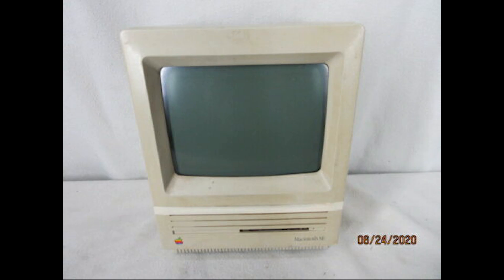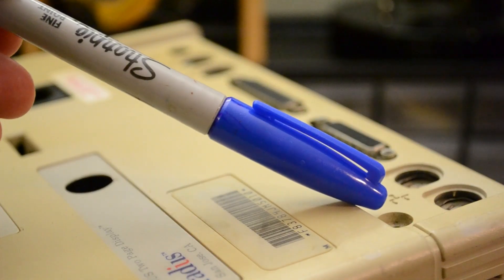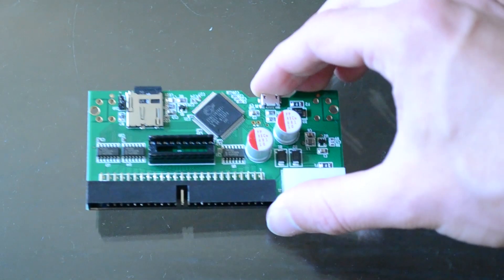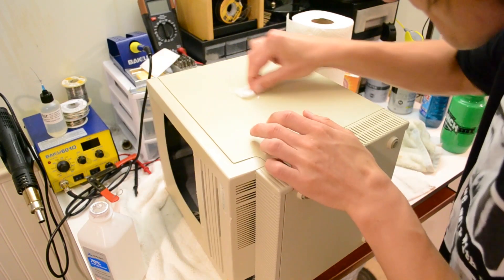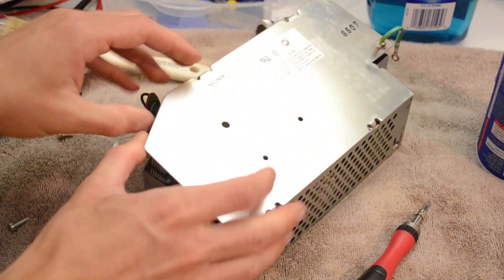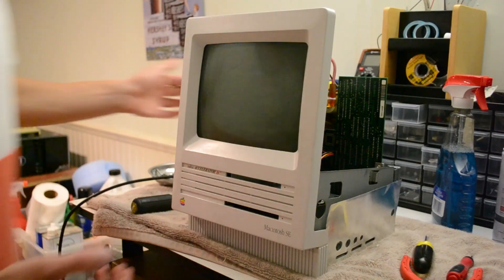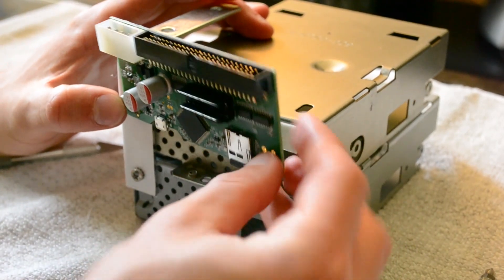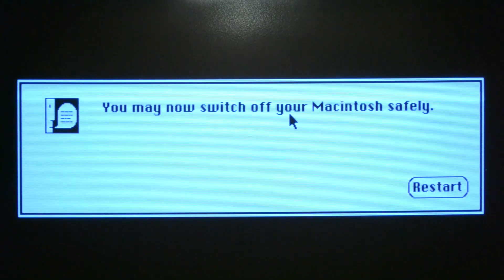The 'Ultimate' Macintosh SE - RESTORATION / SCSI2SD INSTALLATION!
In this video, I will be restoring a special, accelerated Macintosh SE!